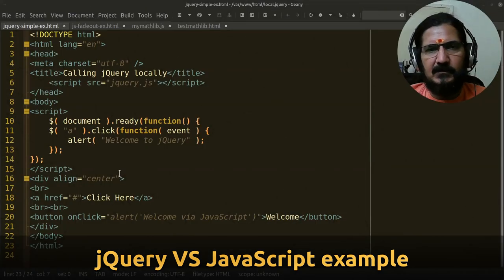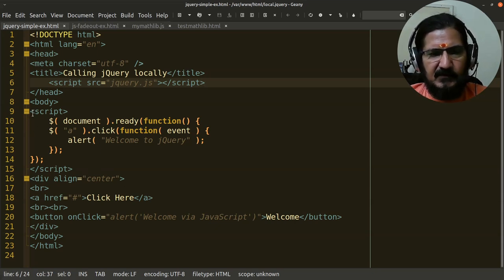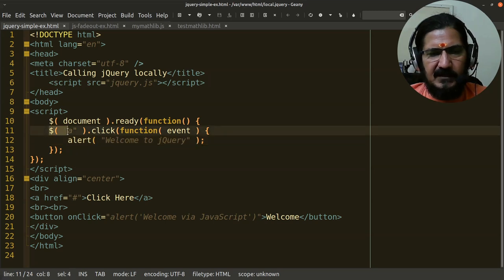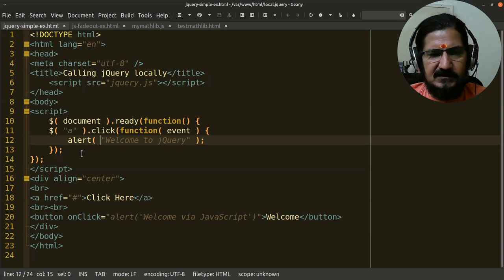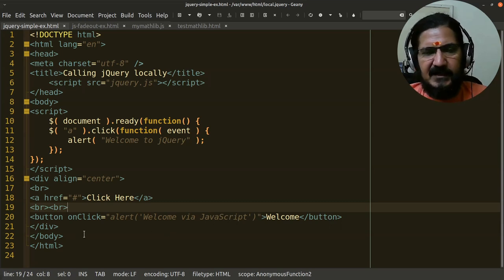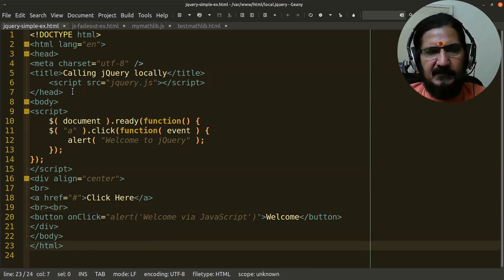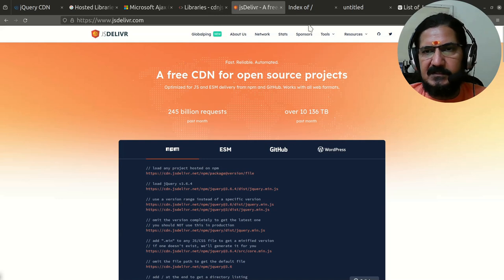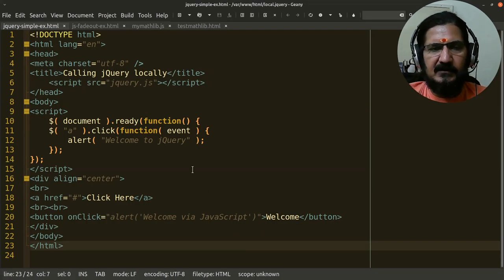jQuery vs JavaScript example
This video shows how jquery and javascript code works.